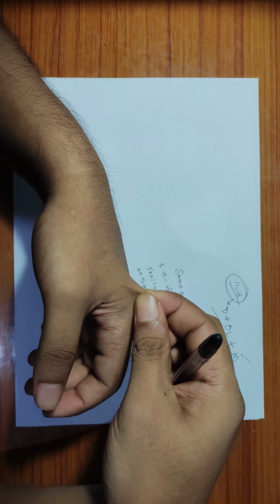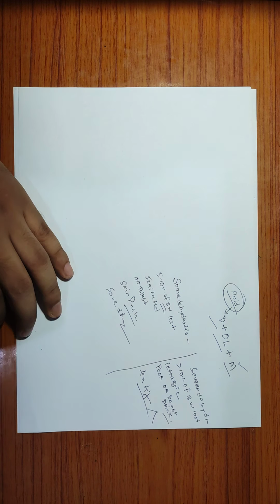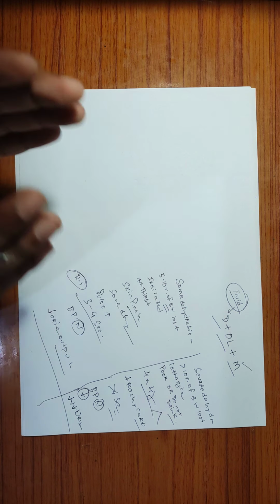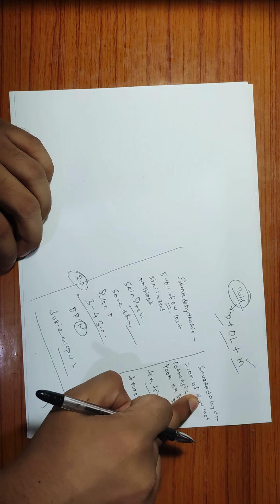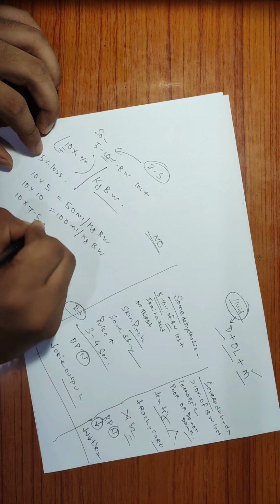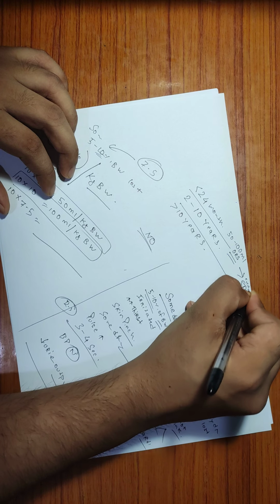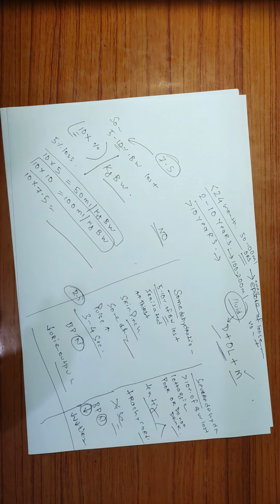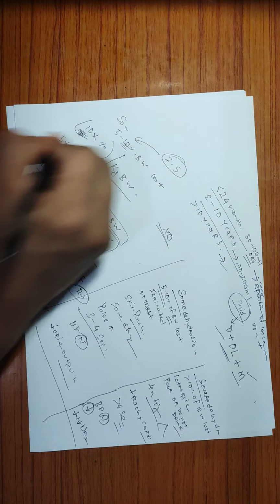How to correct dehydration